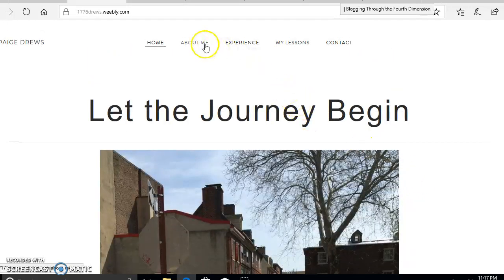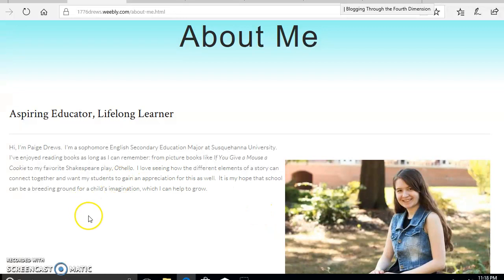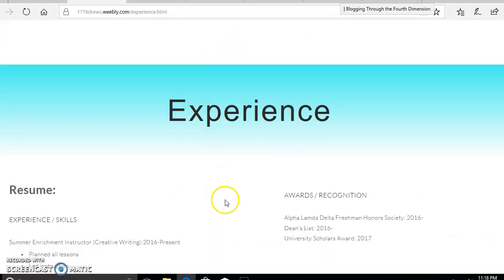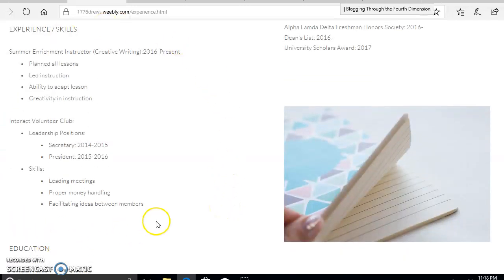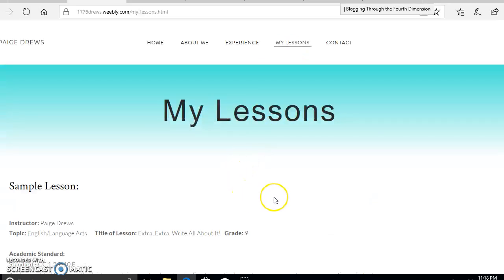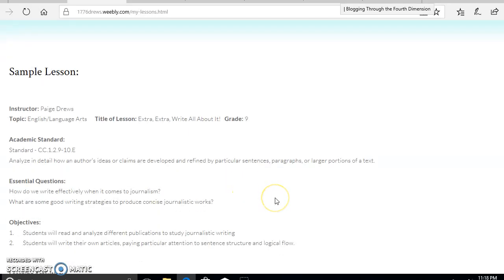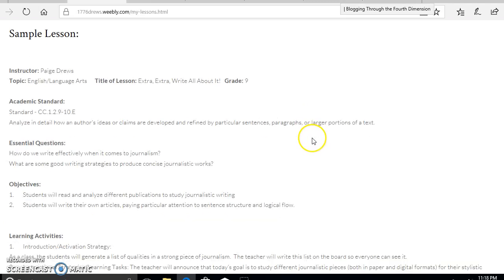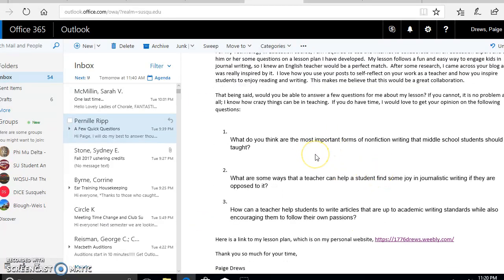Collaboration 3 Presentation